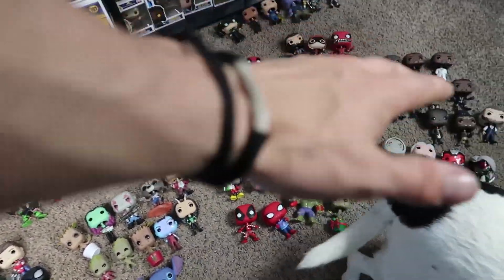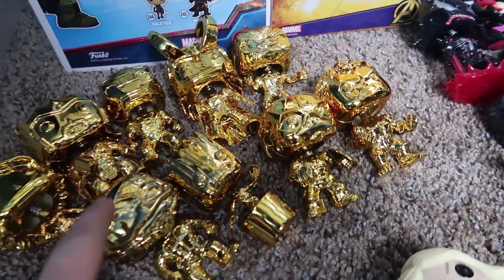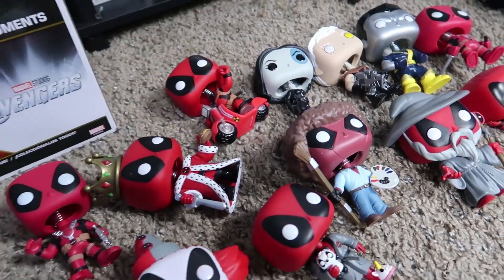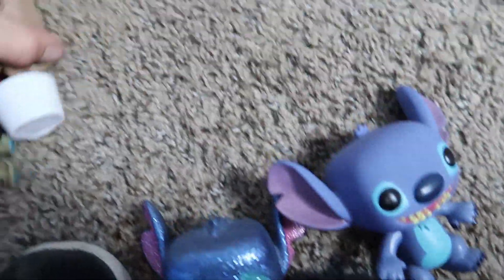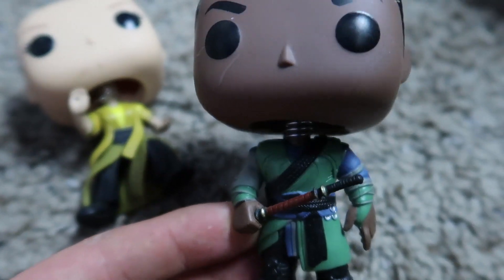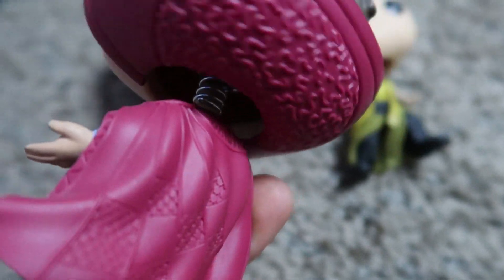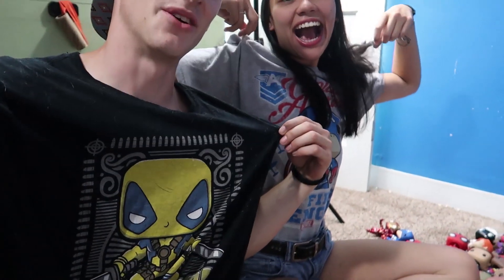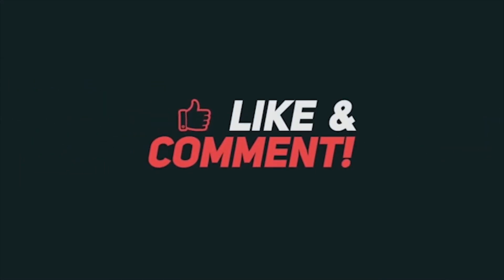Our Horrible Addiction | Marvel Funko Pop Collection 2019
Hey guys in today’s video I kristina and I shared and showed our funko pop collection! We hope you enjoy this video let us know if you want to see more fungo pop videos because we have so many LOL thank you for watching we really appreciate all the support! Go crush today!

What we use for filming our YouTube videos!

Link 1.  We film mainly on a Canon GX7! Great Camera for volgging!
Link 2.  We also film on a GoPro Hero 7 Black! Great quality!!
Link 3.  We use a Joby tripod! Super durable and shock proof!
Link 4. The lights we use for eBay picture and our YouTube set up!
Link 5. GoPro accessory kit! Has some useful adaptors to it! No going to lie though its cheap plastic but also a cheap price!

Some eBay shipping supplies we use a lot!

Link 1. Polly bags we use for reselling T shirts! Very helpful!
Link 2. The tape gun we use for shipping!!
Link 3. Also some tape for the Tape gun!
Link 4. The bubble wrap we use! This is a must if you are shipping valuable objects!

- Go follow our friend who is another reseller! He's more neiched in electronics and vintage toys! Let him know we sent you! Heres his Instagram!

KRISTINA AND I REALLY APPRECIATE ALL THE SUPPORT YOU GUYS ARE MAKING OUR DREAMS COME REALITY! YOU GUYS ARE AWESOME!! WE CANT THANK YOU ENOUGH! 🙏🏻